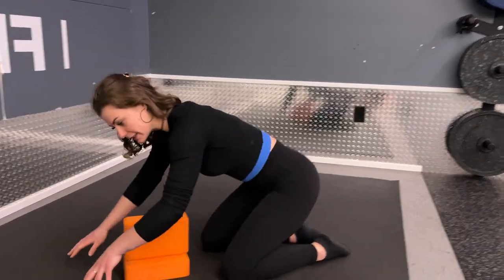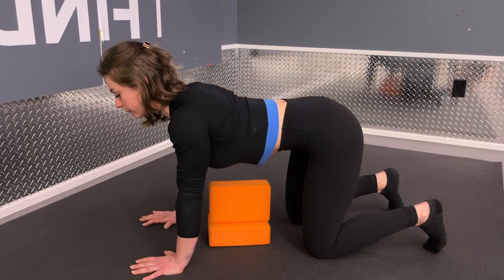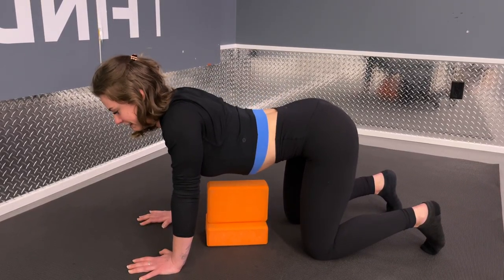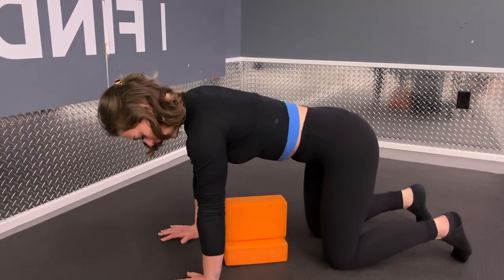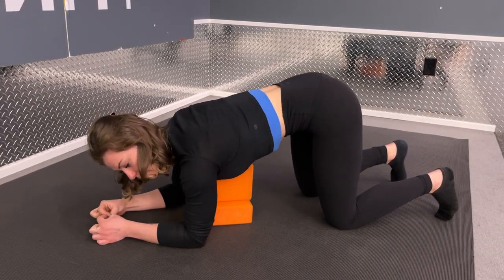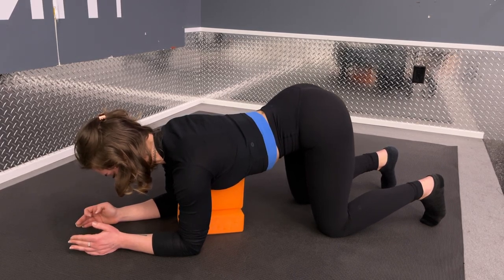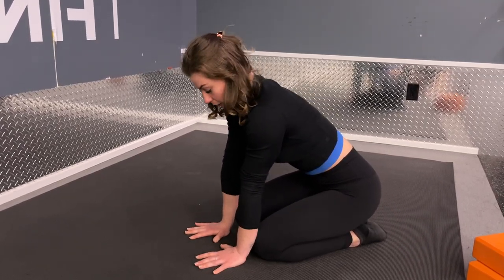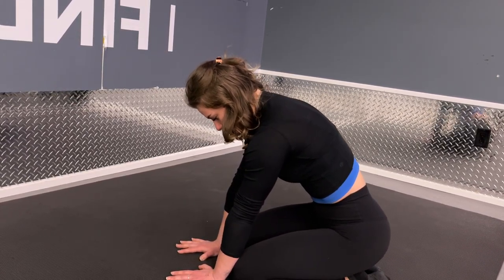Spine CARs - 3 Ways